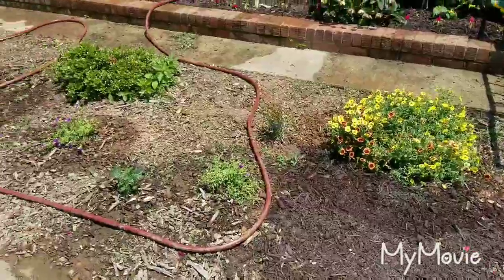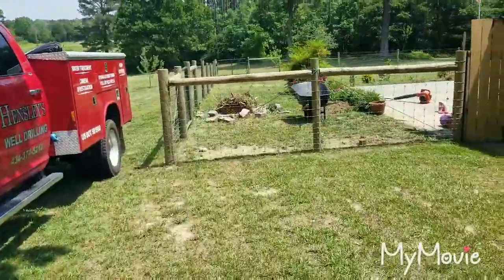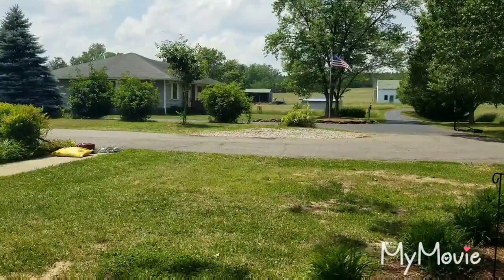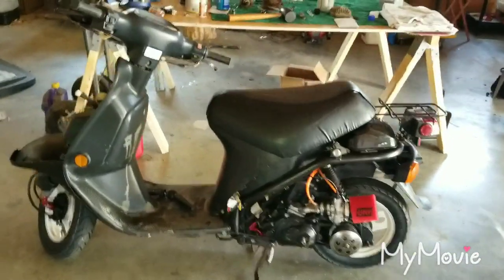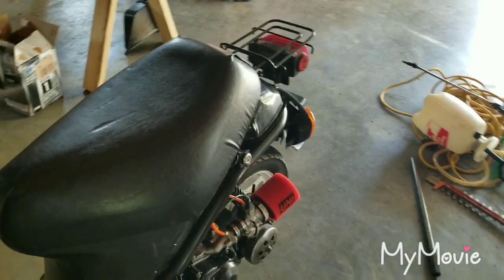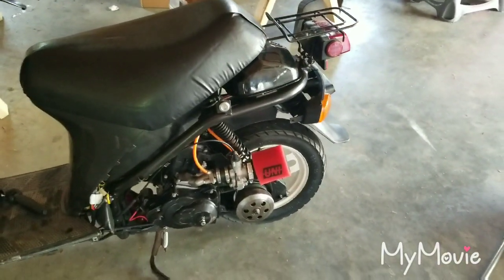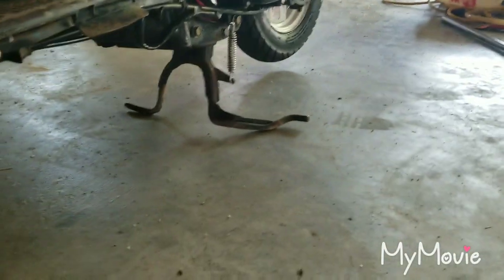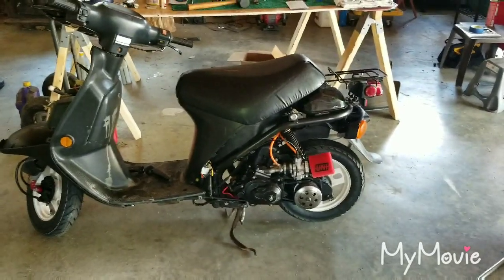Honda elite, country road riding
Finally able to ride around this Honda elite 50 which was swapped to a Polini Corsa 72cc. Its loads of fun, not too crazy powerful but definitely able to make you smile. Tuning videos coming soon. Still slightly lean on a 100 main jet & stock intake.